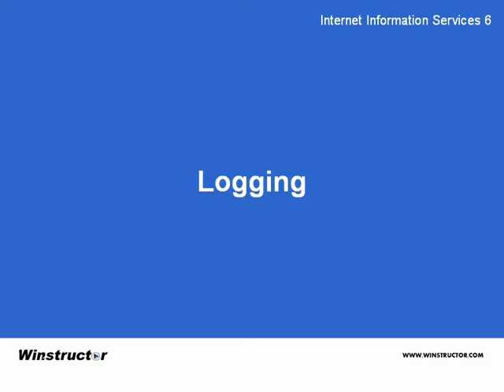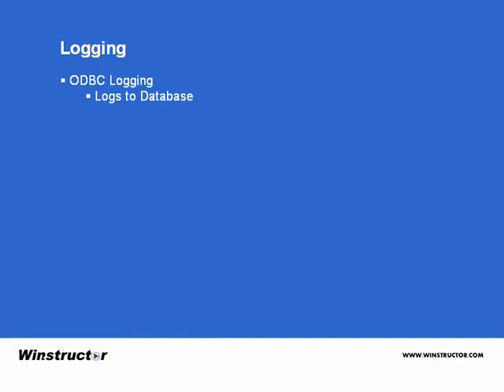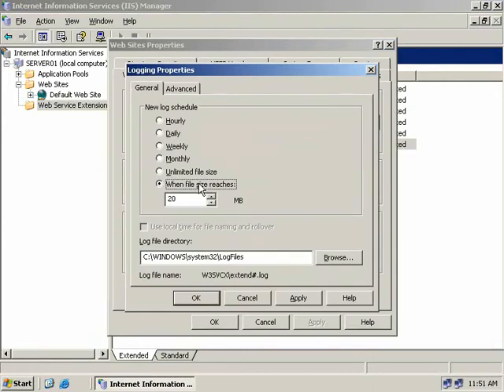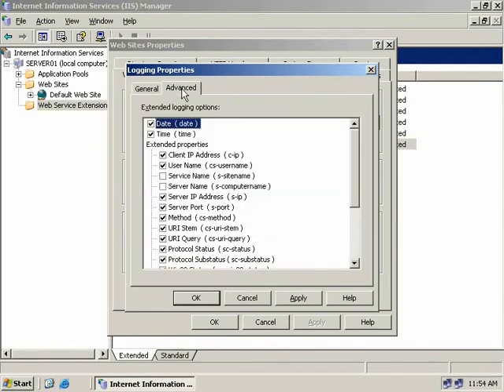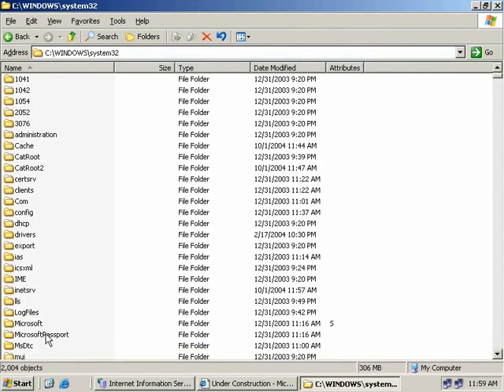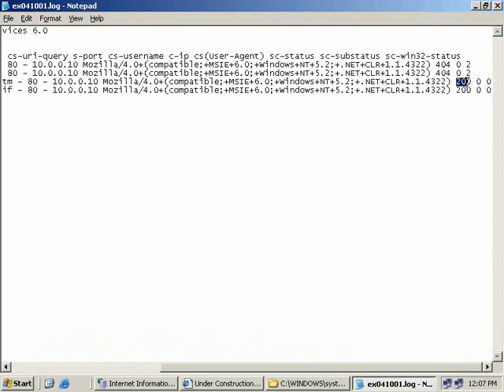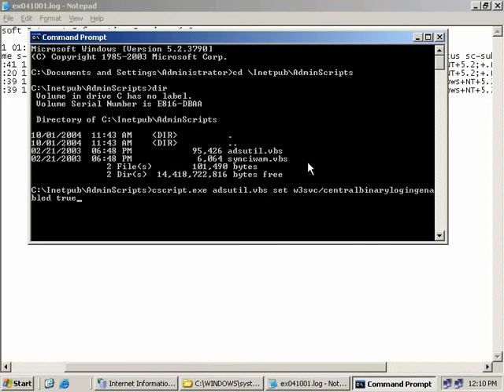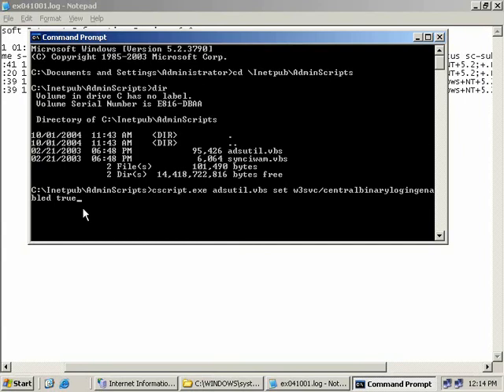IIS 6 Logging